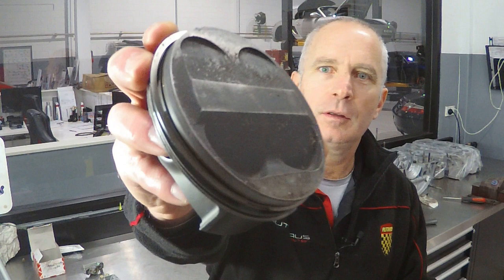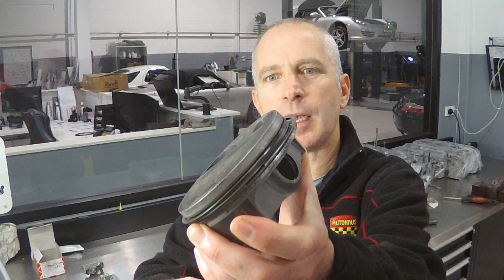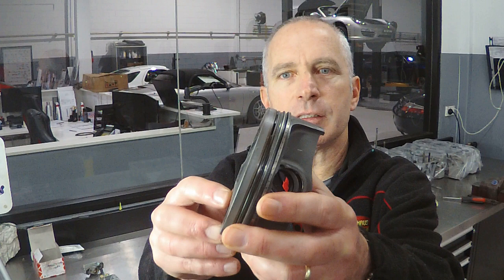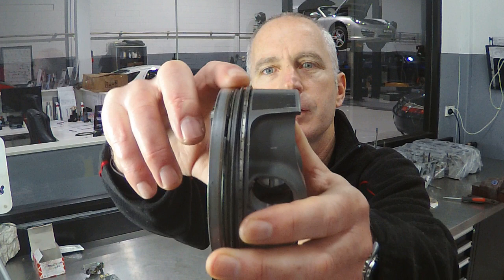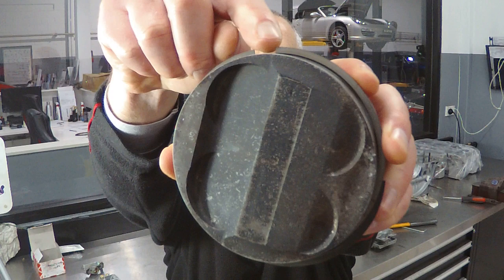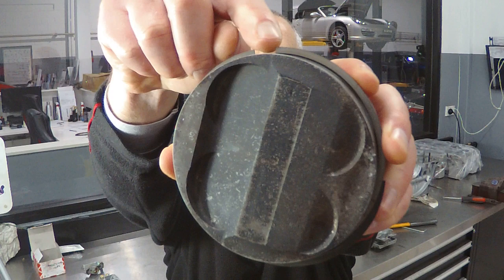Lord Of The (Piston) Rings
n this video, James introduces the handiwork of John Ramsbottom, the original Lord Of The Rings, inventor of the piston ring.

Autohaus Hamilton supplies parts to workshops and enthusiasts across Australia.